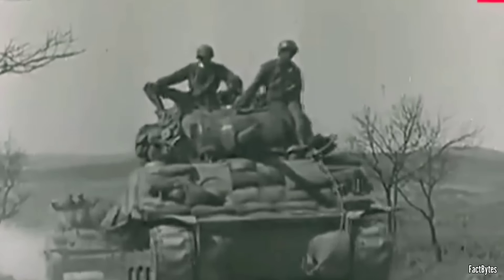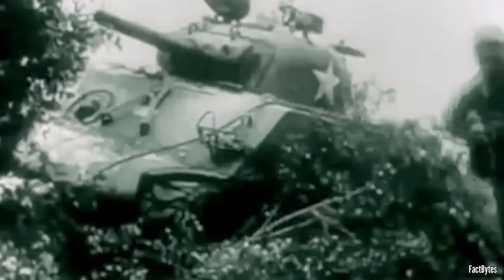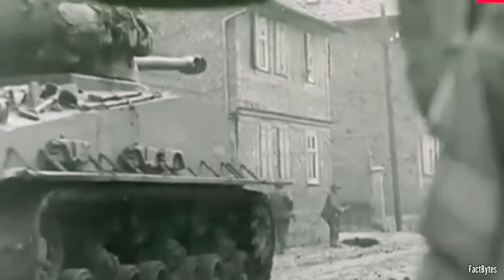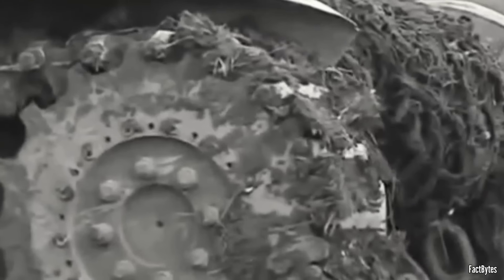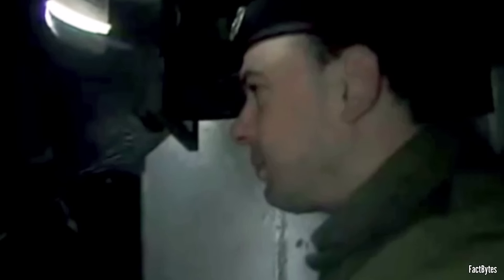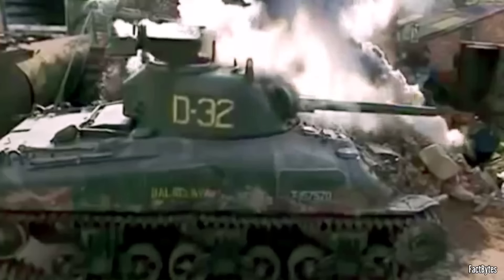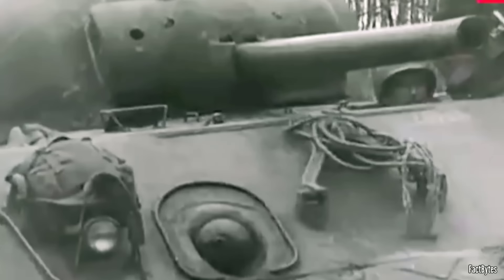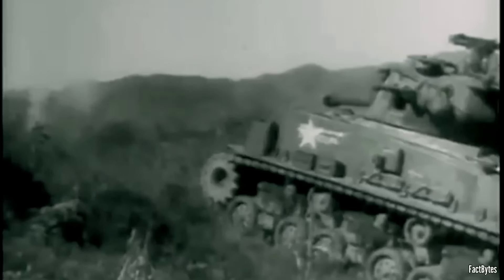Trapped in Steel: Just How Challenging Was Life Inside A Sherman Tank?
In the annals of warfare, few machines evoke the mixture of awe and dread quite like the Sherman tank.

The 5 GIs that manned each of these steel monsters hoped that their Sherman would live up to its Civil War namesake, carving a decisive path through hostile territory and leaving behind a defeated enemy in its wake.

Handpicked by none other than General George S. Patton Jr., the Sherman tank was hailed for its speed, agility and ease of transport. It became the workhorse of Allied armored forces, a testament to American ingenuity and innovation on the battlefield.

But beyond its iconic silhouette lies a world of hardship and danger. Today, we delve into the heart of battle to uncover the truth: Just how bad was life inside a Sherman tank?